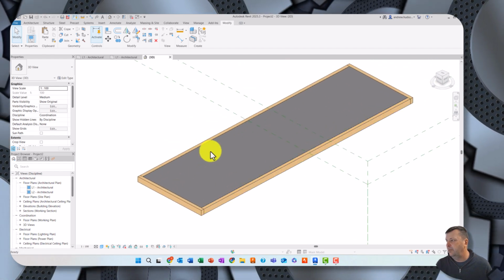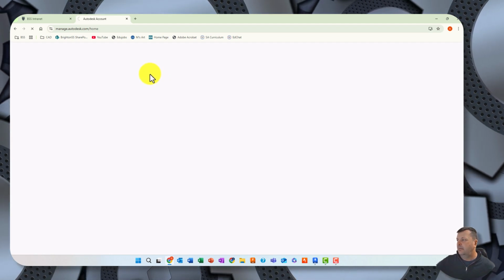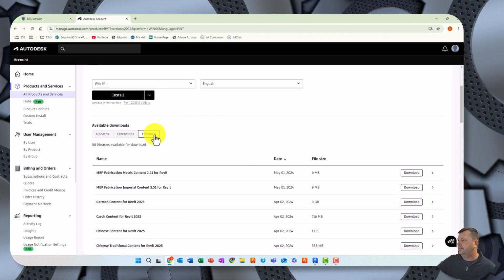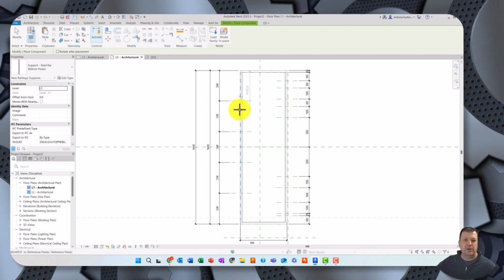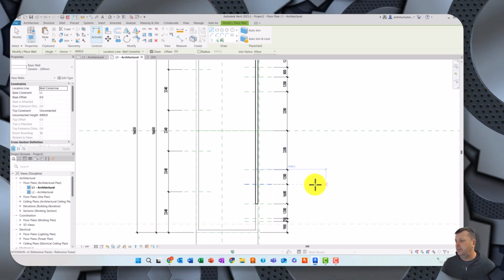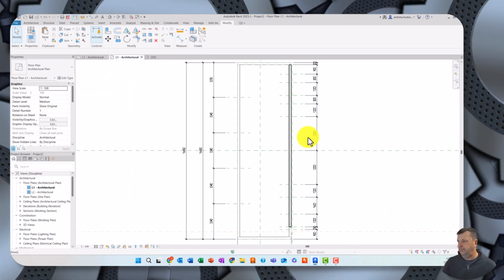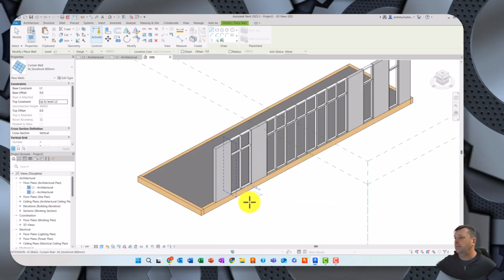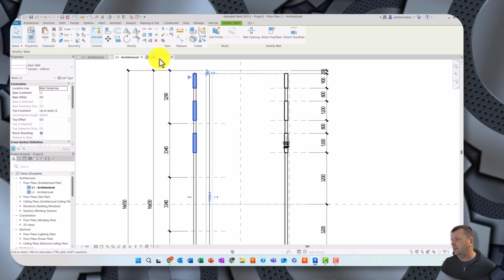Revit Cantilever - Walls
How to place the walls and the download familes.